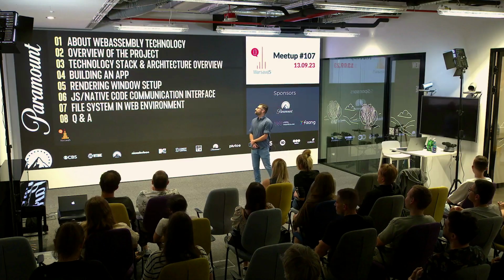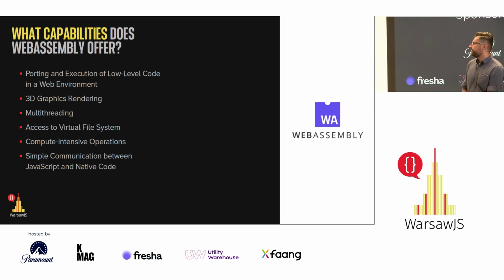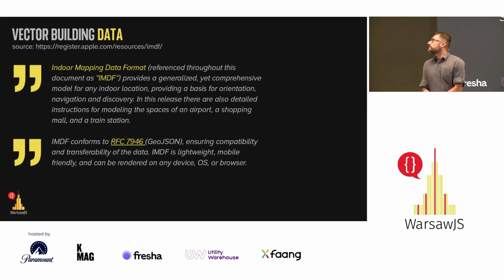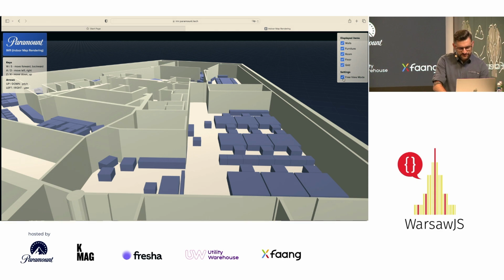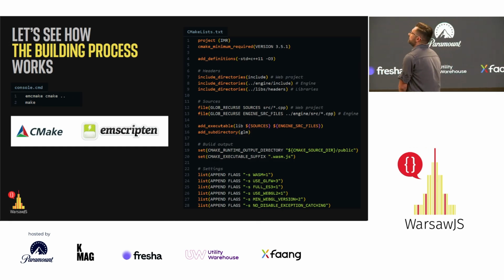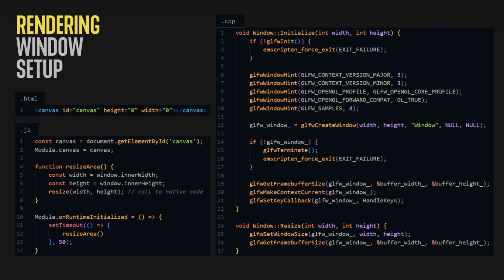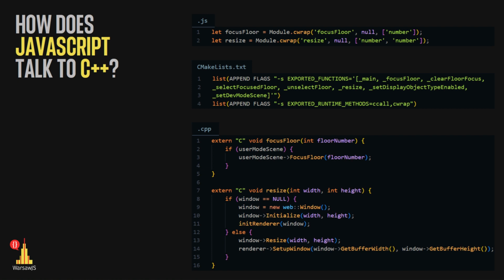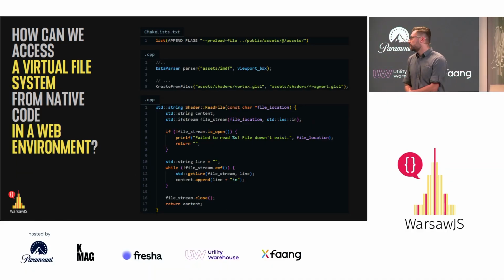Piotr Głębocki - Rendering 3D graphics in a web browser using WebAssembly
WebAssembly is an interesting technology that enables the execution of native code within a web environment. This opens up significant possibilities for developers creating native applications in terms of accessibility and portability. Let's take a closer look at the capabilities of the WebAssembly format based on a simple 3D graphics renderer. We'll explore the application building process and the method of communication between the native and JS layers.

Place: Paramount Poland